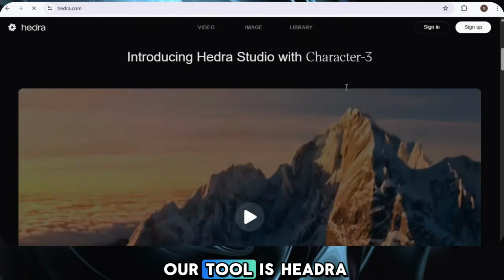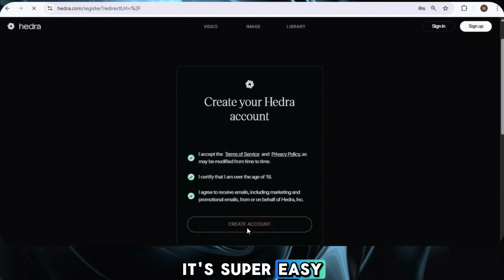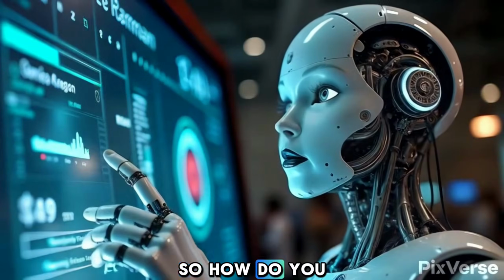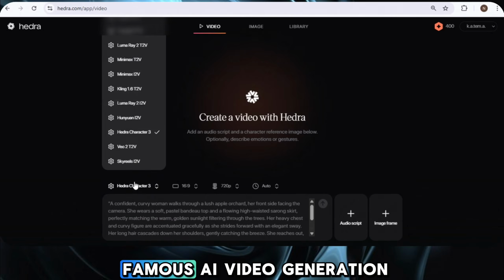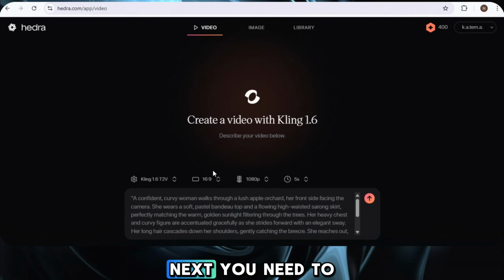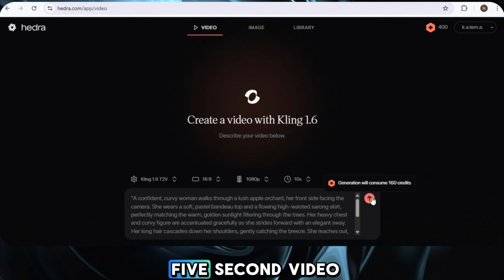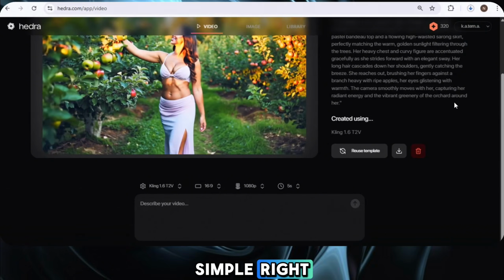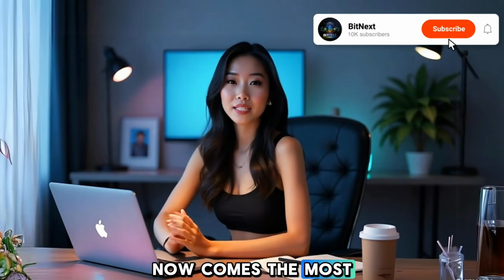Best FREE AI Video Generator 2025 | Create Stunning Videos (No Limits!)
Are you looking for a FREE AI video generator that lets you create unlimited, high-quality videos without watermarks? In this video, I’ll show you how to use HEDRA , a powerful platform that gives you access to ALL popular AI video generation models like Kling AI , Luma AI , Google Veo , and more—for FREE! Whether you’re a content creator, marketer, or just exploring AI tools, this step-by-step guide will help you master HEDRA and unlock its full potential.

🔑 What You’ll Learn in This Video :
✅ How to sign up for HEDRA and get started with 400 free welcome credits.
✅ Generate stunning, watermark-free videos using models like Kling AI and Luma AI.
✅ My SECRET trick to generate UNLIMITED videos by bypassing credit limits .
✨ Bonus Tips :
Learn how to maximize HEDRA’s features to create professional-quality videos in minutes.
Discover how to use different AI models for unique styles and effects.

The content shared on this channel, including tool reviews, tutorials, and insights, is for educational and informational purposes only. I am not an official representative of any software or tools discussed. All information is based on personal research and experience. Always conduct your own research and consult a professional advisor before making any financial, legal, or technical decisions.